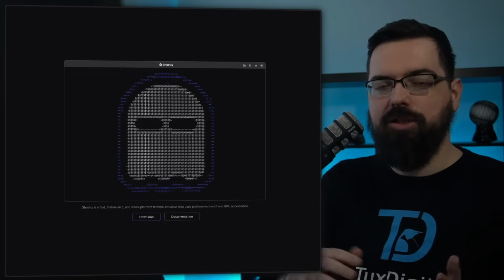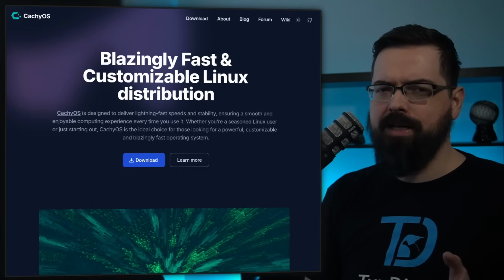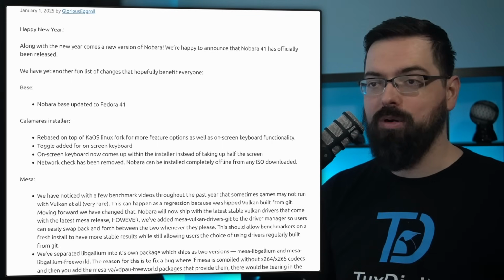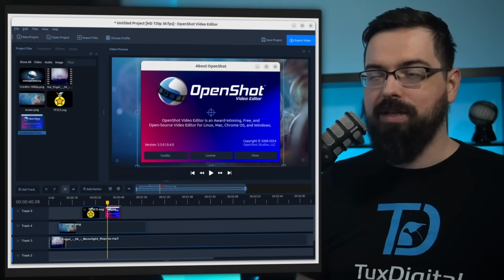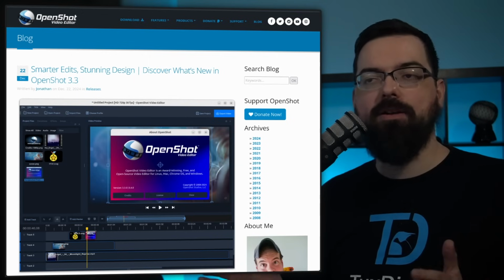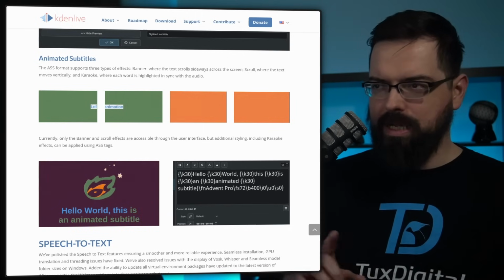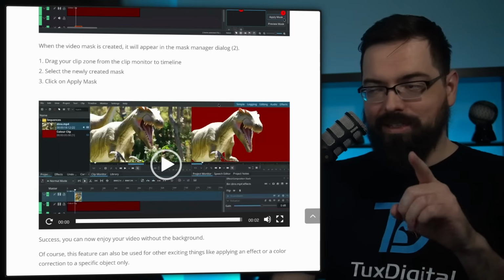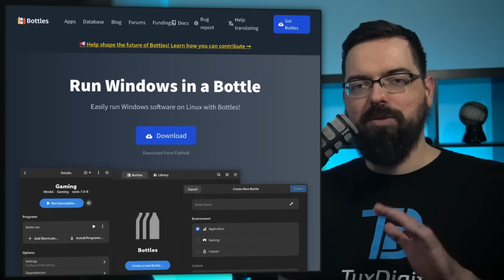Ghostty terminal, Nobara, CachyOS, GIMP, & more Linux news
### Chapters:
00:00 Intro
00:38 Ghostty Terminal 1.0
07:31 CachyOS December 2024 Release
09:36 Nobara Linux 41 Released
11:53 Sandfly Security, agentless security platform [ad]
13:16 GIMP 3.0 RC2 Released
16:50 OpenShot 3.3 Released
22:43 Kdenlive 24.12 & Preview for 2025
29:12 Linux Gamers Banned in Marvel Rivals but ends well
34:09 Bottles Switching to Rust
36:43 Support the show

Links:
- Ghostty Terminal 1.0
- Linux Gamers Banned in Marvel Rivals but ends well